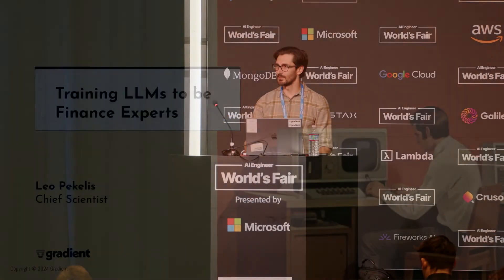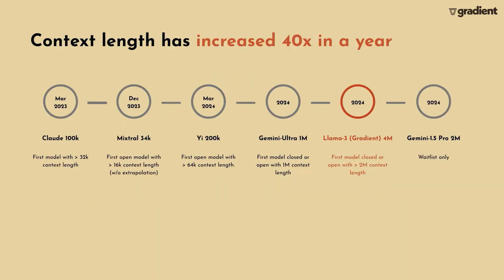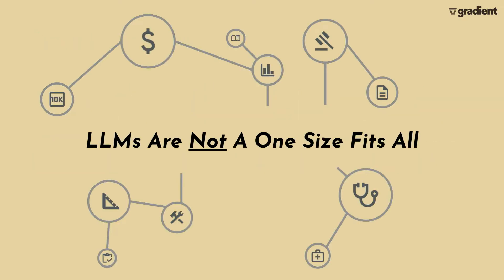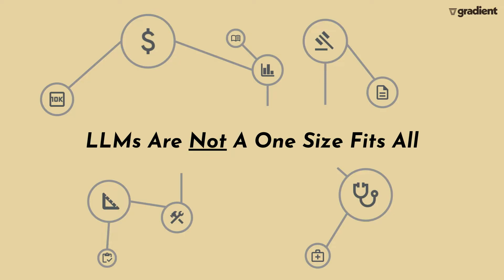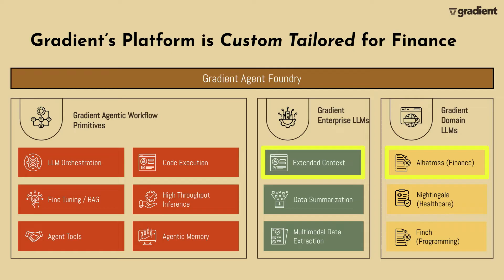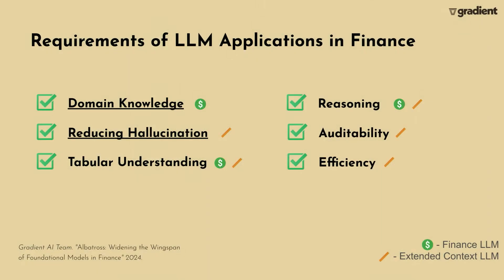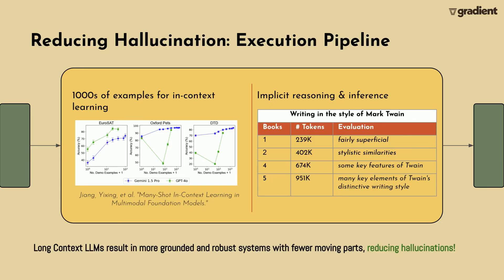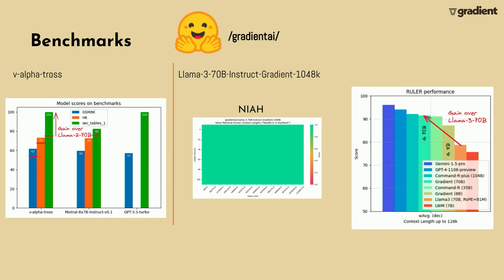Training Albatross An Expert Finance LLM: Leo Pekelis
The challenge with financial agents successfully completing complex workflows like tabular reasoning or sentiment analysis often comes down to the reliability of executing numerous chained tasks together. Establishing the p99s necessary has to happen at the model level, yet most finance domain-specific LLMs are either only pre-training (BloombergGPT) or using supervised fine-tuning (FinBERT).

This presentation reveals how we transformed an open-source model into Albatross capable of performing at the top of the leaderboard on chat as well as domain-specific tasks. Our journey involved an intensive data pipeline and training regiment, incorporating a combination of continual pre-training, fine-tuning, and preference optimization, to customize the model for the intricacies of financial tasks. We'll share our insights on overcoming the execution hurdle, which is often the downfall of AI projects in specialized domains.

About Leo
As Gradient's Chief Scientist, Leo leads our research team. Prior to Gradient, Leo led CloudTruck's ML and data science orgs pioneering applied ML to operational challenges. Prior to CloudTrucks, Leo held leadership roles across Opendoor, Optimizely, and Disney. Leo holds a bachelors degree in economics from Stanford, as well as a masters and PhD in statistics from Stanford.